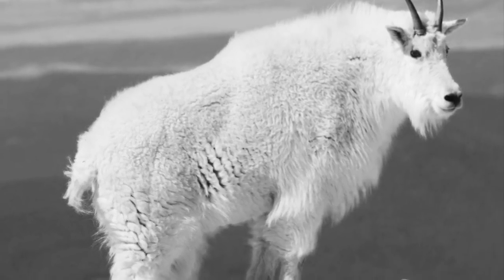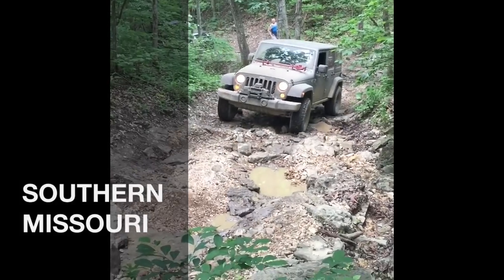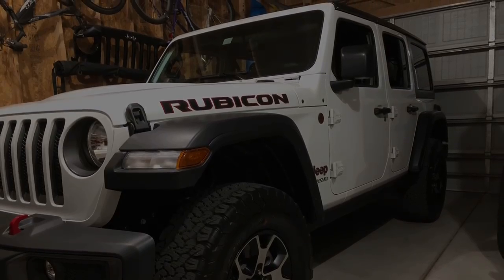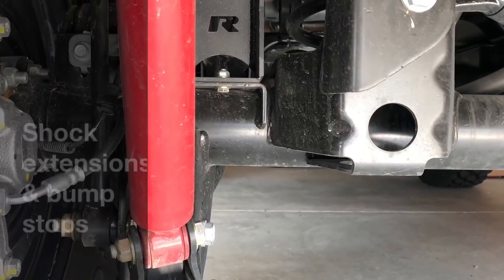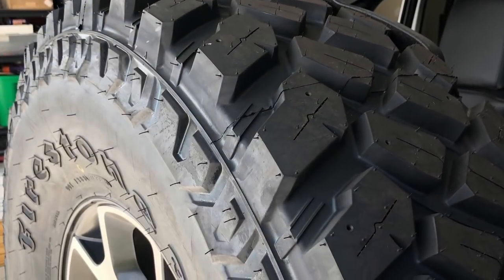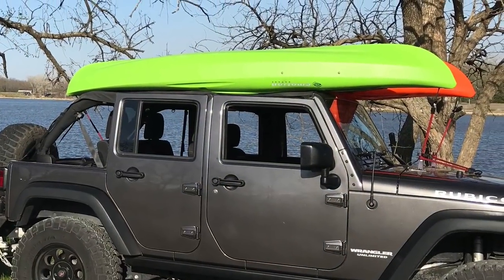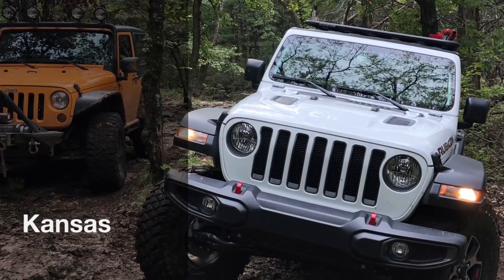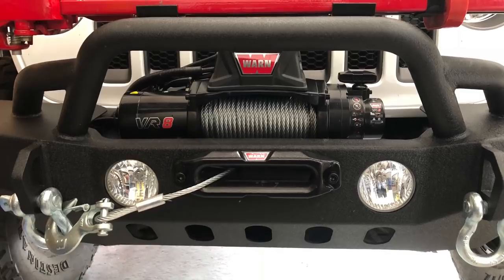Jeep Wrangler JL First Mods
This is a Jeep Wrangler JL review and build video that starts with a stock 2018 Jeep Wrangler JL Unlimited Rubicon and walks though the modifications including 2.5" lift, 37” tires, roof rack, front bumper, winch, and other Jeep Wrangler JL accessories.

***AMERICAN JEEPER discount The American Jeeper channel is not paid to for this, but as a subscriber to the American Jeeper YouTube Channel, you can save with MAXIMUS-3! Order your roof rack like the one in this vidoe, roof rack supplies, and other quality, AMERICAN MADE Wrangler JL products directly from MAXIMUS-3 and save 5% off your purchase by telling them American Jeeper sent you.

Here is the upgrade list so far with some mini-write ups:

2.5” Readylift spacer lift. This is the 4th wrangler I have lifted, and my first with this manufacturer. The kit itself is very complete for $400, including extension brackets for brake lines and even shock extensions. Also the spacers are metal, so you get the true 2.5” front/2” rear that was advertised. Instructions were clear and was the kit that allowed me to experience the Rubicon shocks and retain the stock ride somewhat. Some parts could have been painted better. If anyone is installing this and has questions let me know.

Firestone Destination MT/2 37 x 12.5 R17 on stock Rubicon rims with Synergy 1 5/8” wheel spacers. This is my first time with these tires and running spacers (Ihave run Duratracs, KM2’s, and KO2’s previously). The online tire reviews are awesome, so I figured what the heck. I don’t wheel a ton and do some highway driving, so a mud tire with road manners is important to me. So far these tires are awesome, handling some pretty gnarley rocks in CO and super quiet on the highway.

***By the way, I have pushed the flex on this combo as much as possible, and I have zero rubbing. The narrower 37” tire tucks nicely into the big Rubicon fender wells, and the spacer lift limiting upward spring travel probably helps some too. That 8 speed transmission is a champion with those tires too!

For the full-size spare, I am running a Mopar tailgate hinge reinforcement bracket and Rough Country Spare tire extension mount. This is a pricey combo, but easy install and I like not having to open a spare carrier and tailgate (lazy America, I know). I extended the stock third-brake light bracket, and it clears the tire perfectly. The RC extension advertises being able to run up to a 35” tire, but the 37” clears fine and hugs the Jeep well. It feels solid and no issues running it so far.

I am using my Smittybilt bikini top from my JKUR. To make it work, I had to drill two 1/2” holes that line up with the plastic guide rods the freedom tops sit in, and used 2 bolts, metal spacers, washers, and wing nuts to secure. The top tad narrow at the windshield channel, leaving a small gap between the top of the door, but is super secure all around and keeps the weather off the leather, man! Saved some money on a top, too.

I am modifying a bracket I found in my garage to mount my firestick CB antenna to the hole on the tailgate hinge reinforcement bracket. Looks like it will turn out fine, and I seriously hate the idea of spending $100 on a bracket. Seems like some manufactures are doing a little price-gouging due to high demand and limited options for us at this point.

Also added Maximus-3 Rhino Pioneer Roof Rack, RedRock 4x4 Crawler Front Stubby Bumper, and Warn VR winch. Lots of parts from Northridge 4x4.